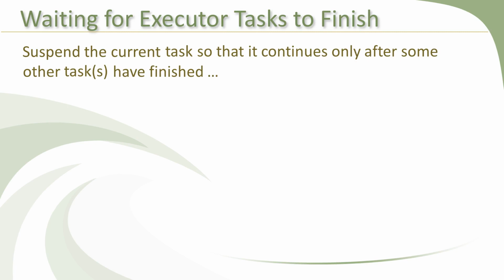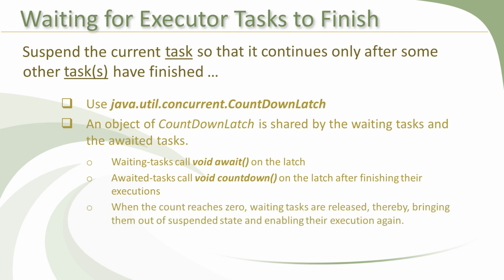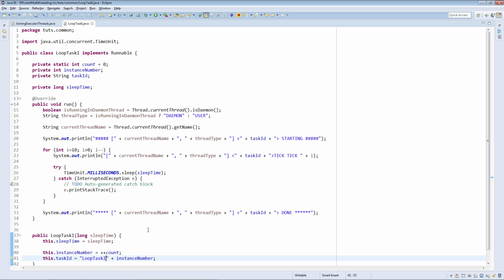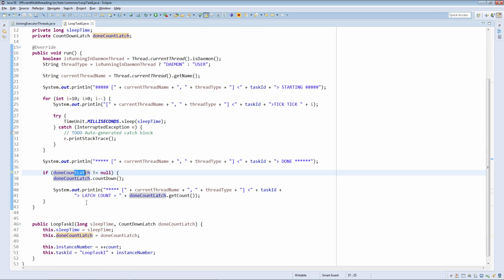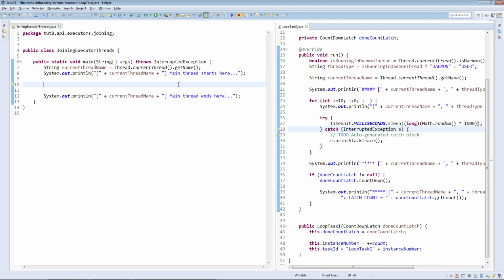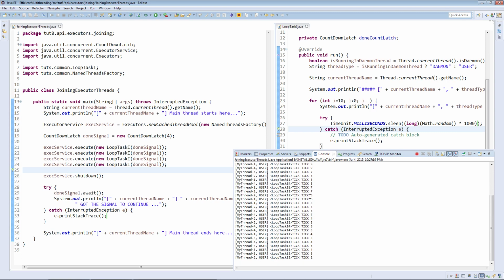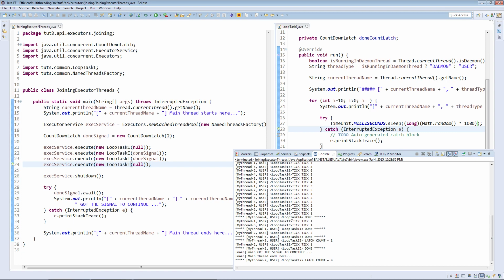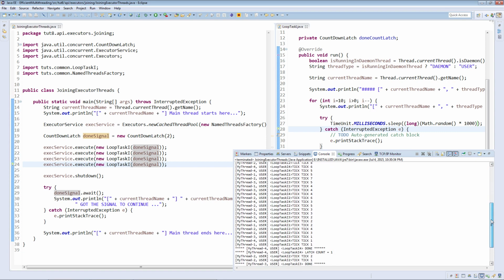3 Joining Other Threads Using Executors API -- Waiting for threads to finish in Executor Framework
3 Joining Other Threads Using Executors API -- Waiting for threads to finish in Executor Framework

Multithreading in JAVA, Executor Framework, Executor, Thread Executor, Waiting for threads to finish in Executor Framework